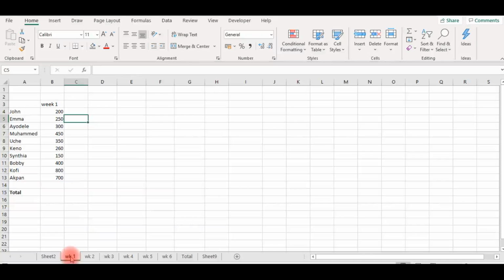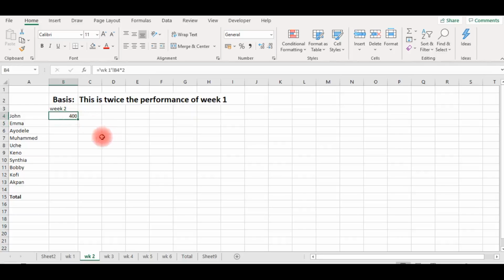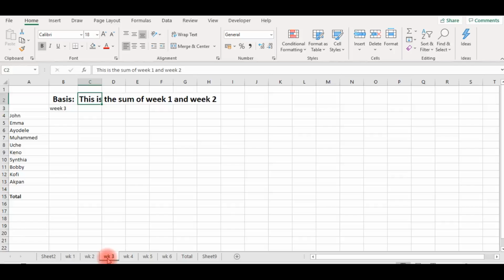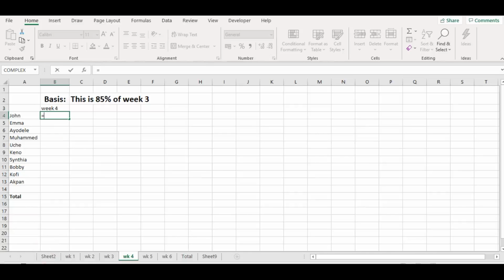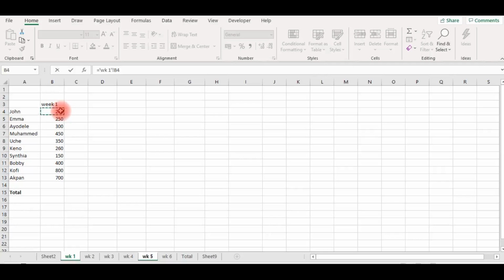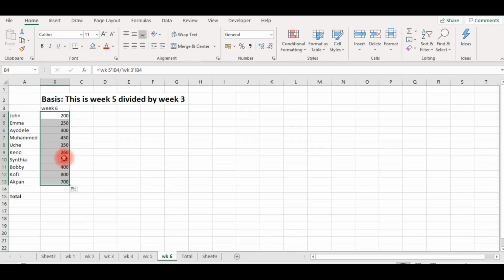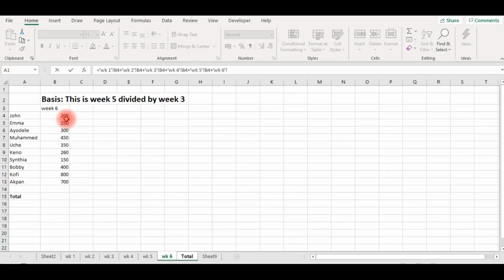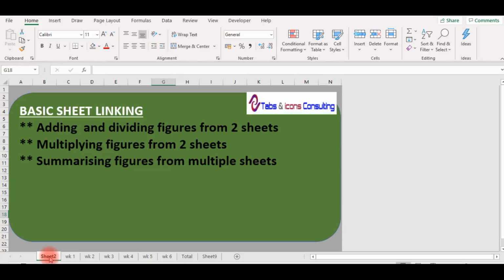Excel Minute With Dan Karo Ezuzu- "Basic Sheet Linking"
Happy New Month viewers! We wish you a beautiful new month as you use EXCEL to Excel. Last week, we discussed about "File & Sheet Restriction Using Password Pt2". We hope you found the video interesting and useful.

Today, we will be looking at "BASIC SHEET LINKING" in excel.  you have any question, kindly use the comment section.

Lagos, Nigeria
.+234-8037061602